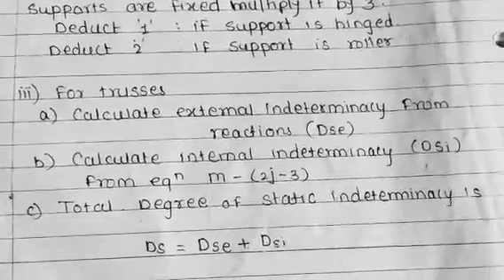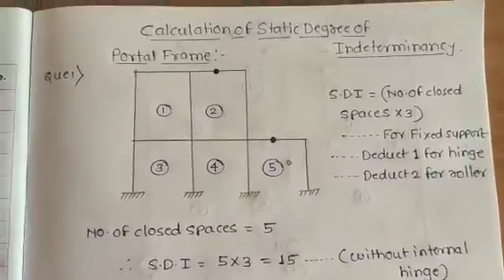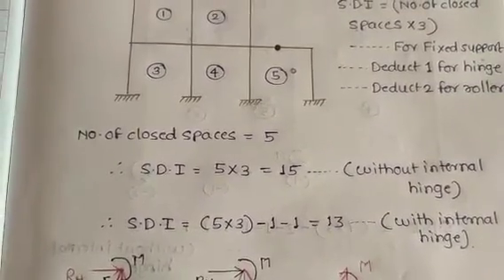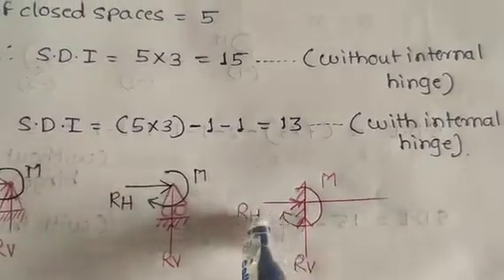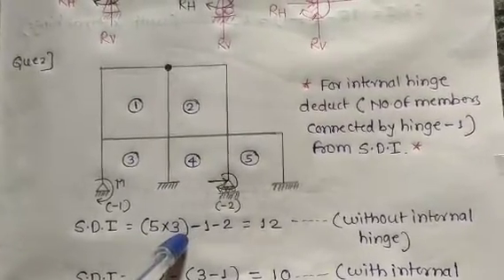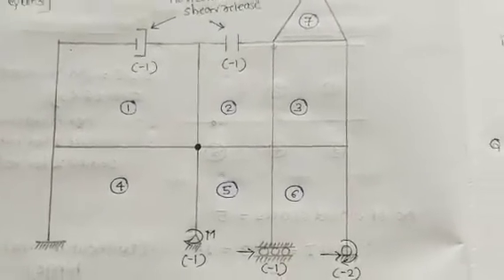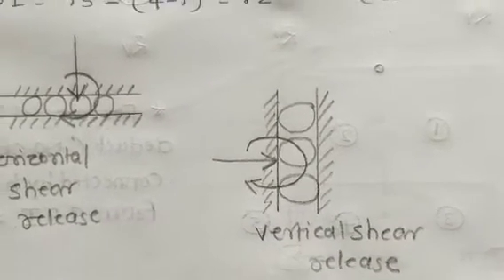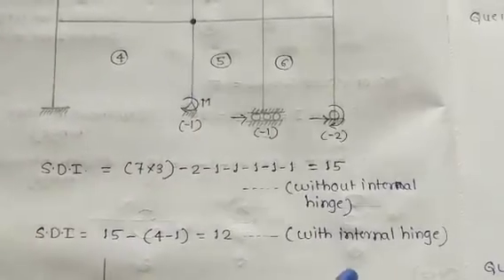Static degree of Indeterminacy for Beams and Frames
Calculation of Static degree of Indeterminacy for portal frame...